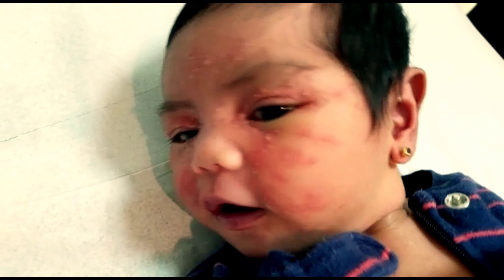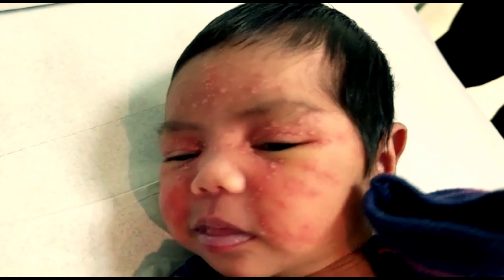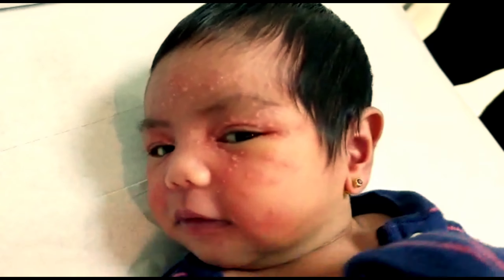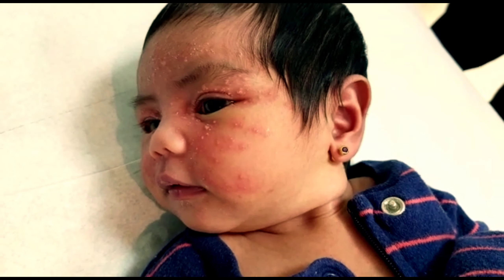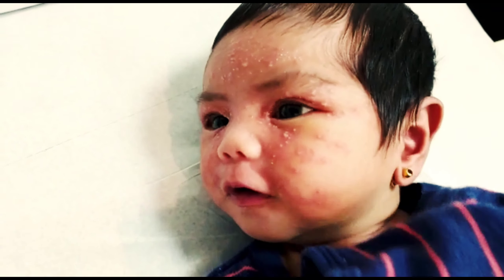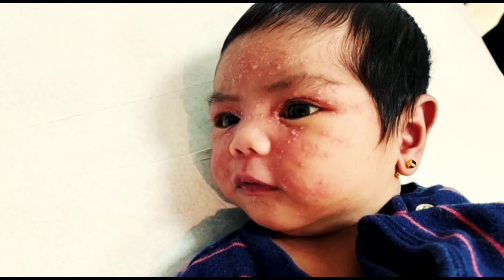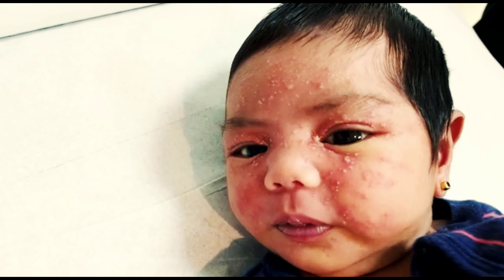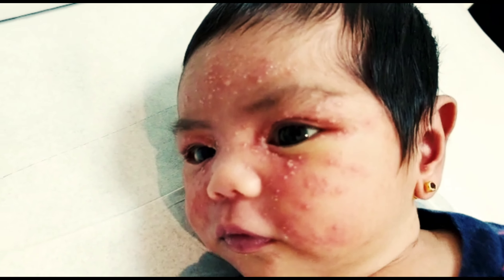Visual newborn assessment neonatal cephalic pustulosis mimicking Neonatal Acne,Erythema toxicum